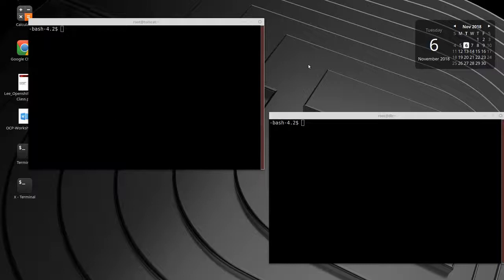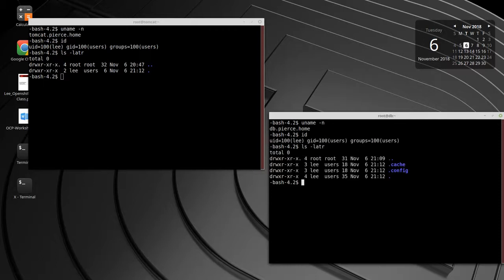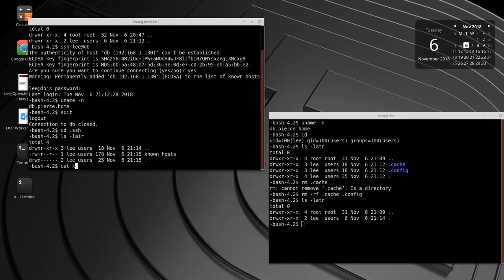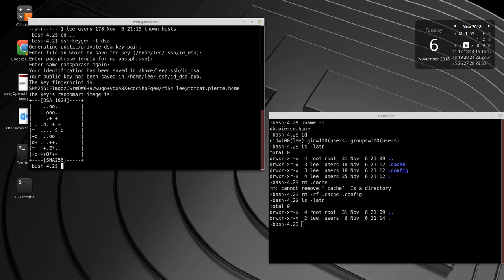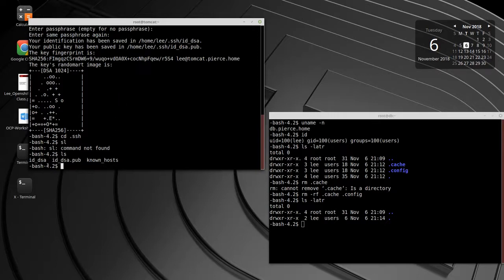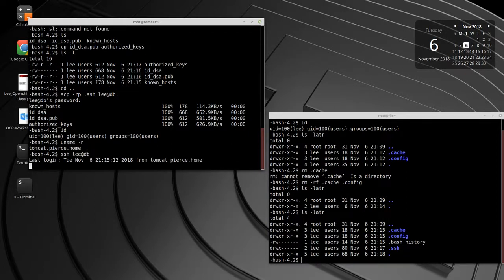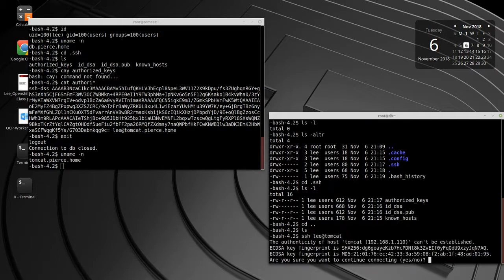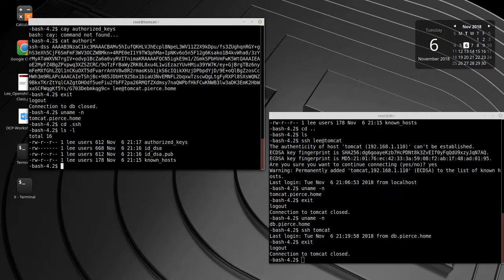Lee's Linux ssh Automated Logins